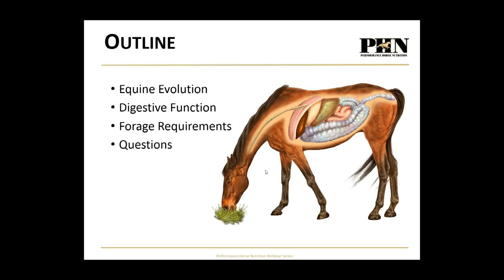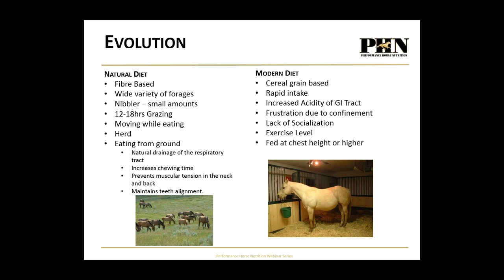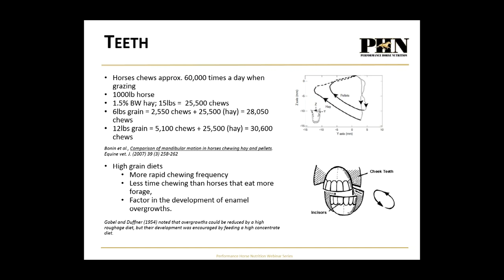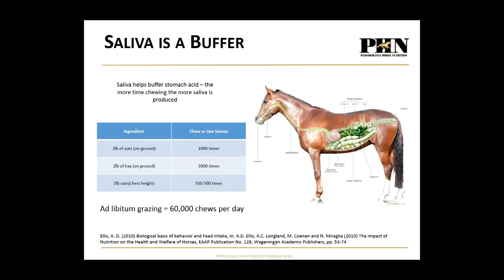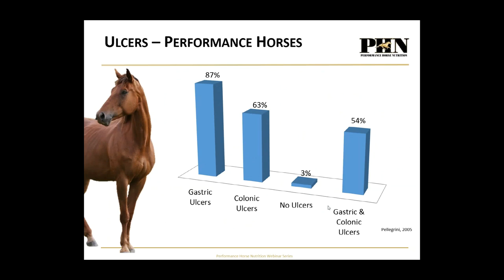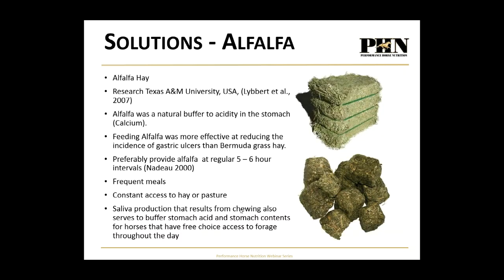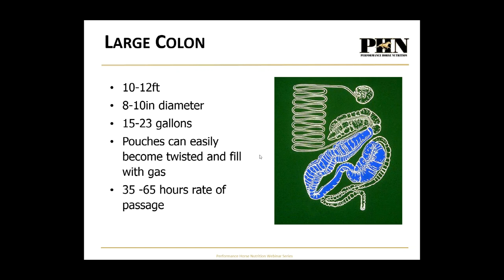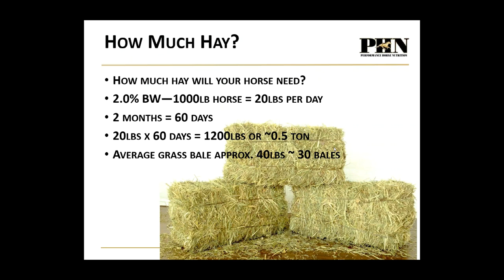PHN® Webinar March 25, 2020 - Equine Digestion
Performance Horse Nutrition
Basic Nutrition Series 2020

EQUINE DIGESTION
-Dr. Tania Cubitt